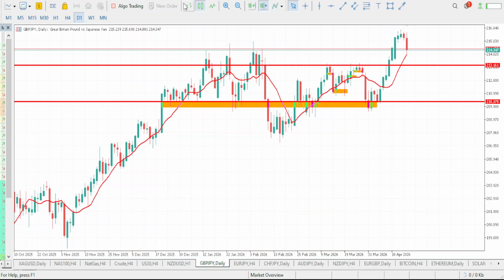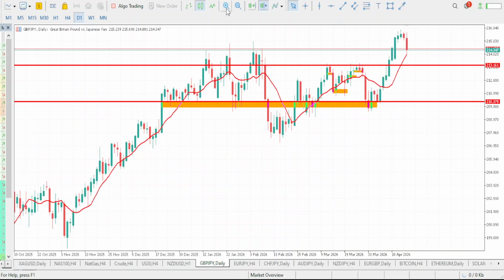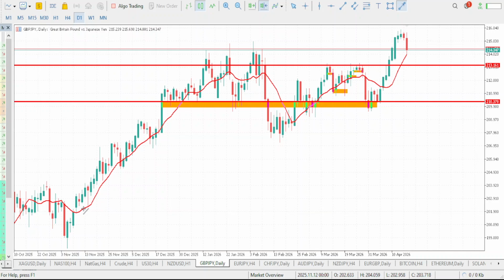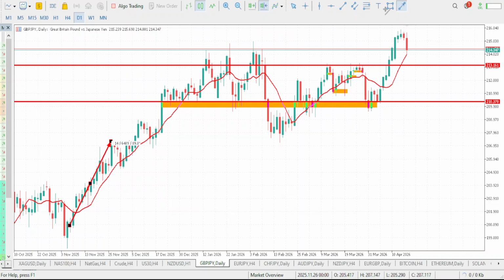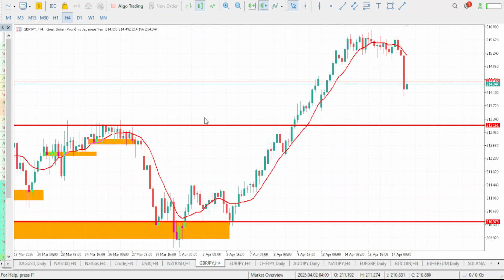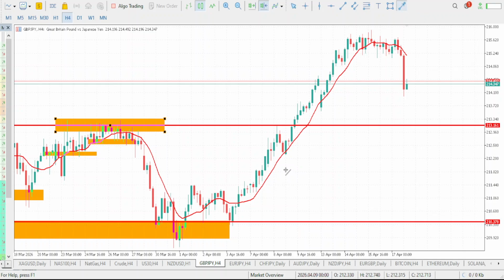GBPJPY Analysis Today | APRIL 20 2026 | GBPJPY Forecast | GBP/JPY Technical Analysis